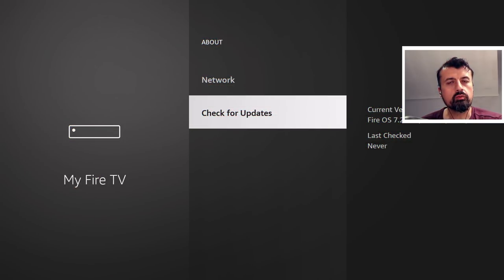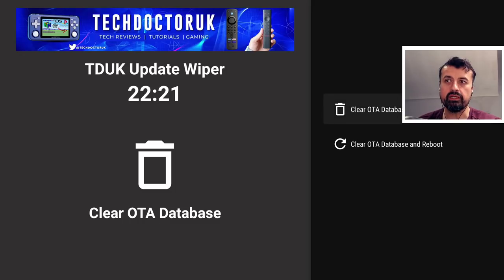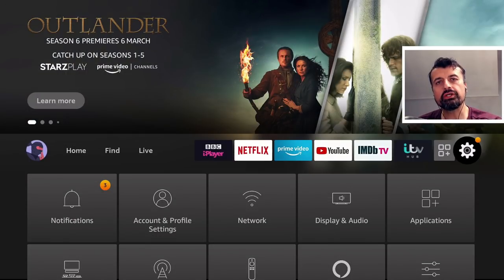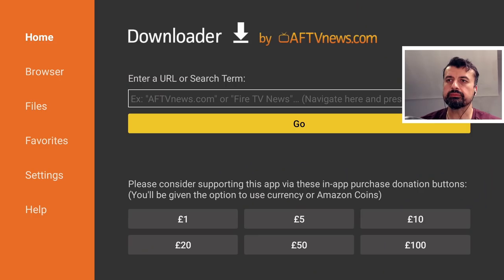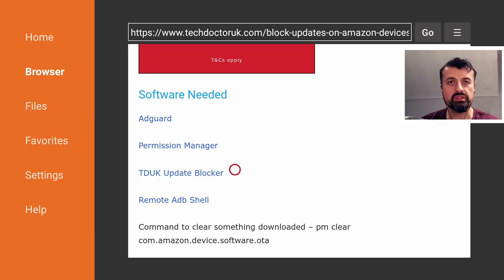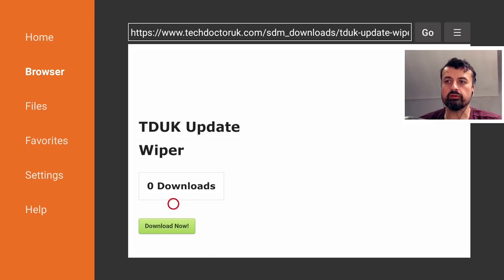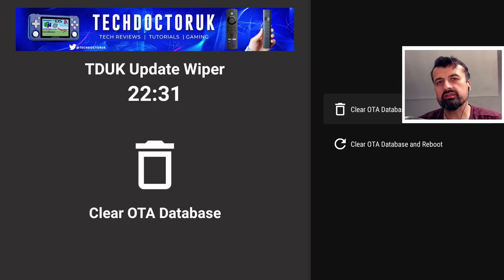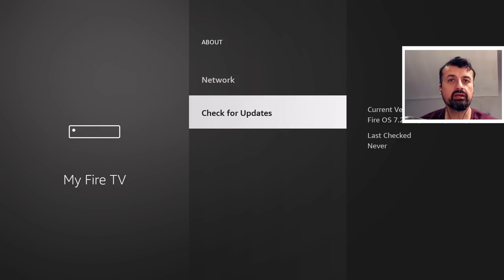🔴DELETE AMAZON UPDATES WITH THIS NEW TOOLBOX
Want to block Amazon updates on firestick / fire tv ? Want to stop Amazon updates from changing your system ?